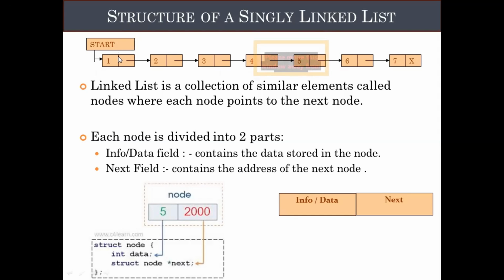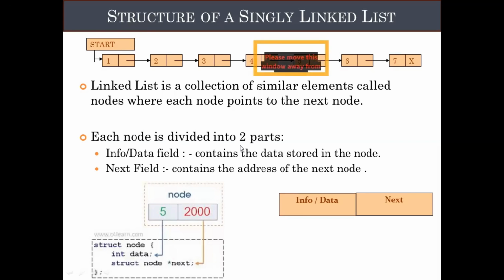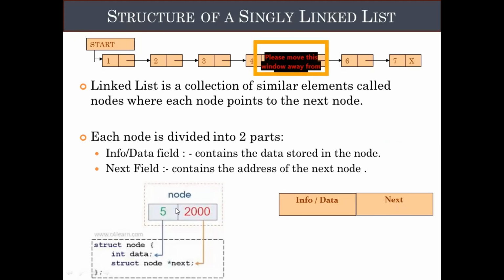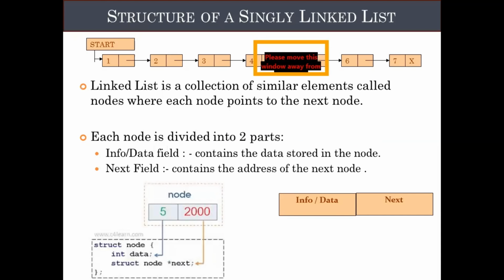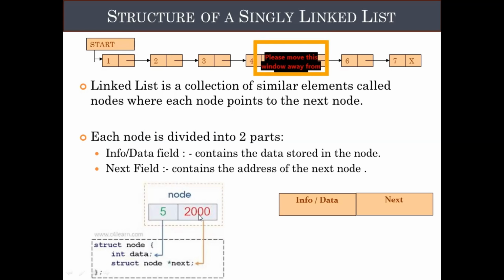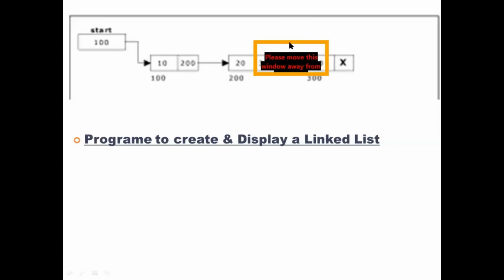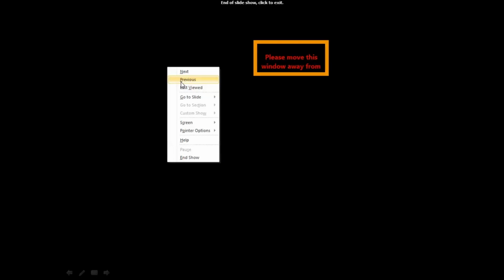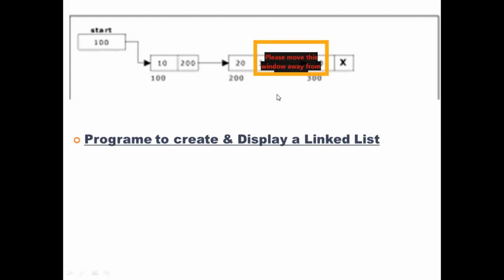Linked List Creation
Ms. Nimisha Manan,